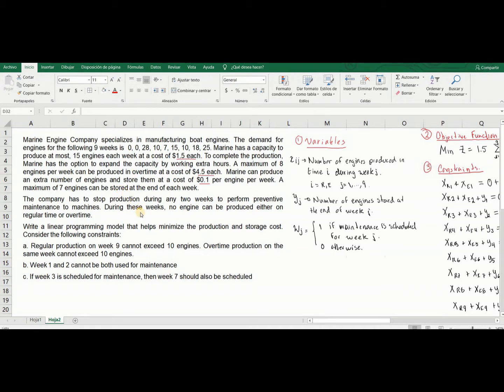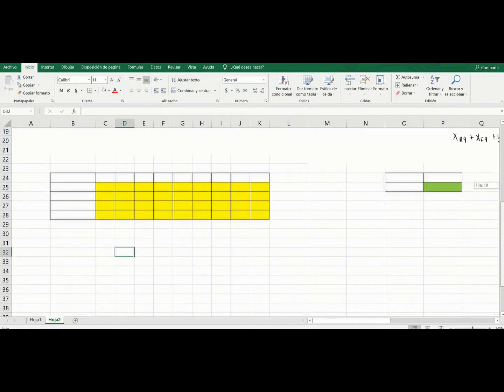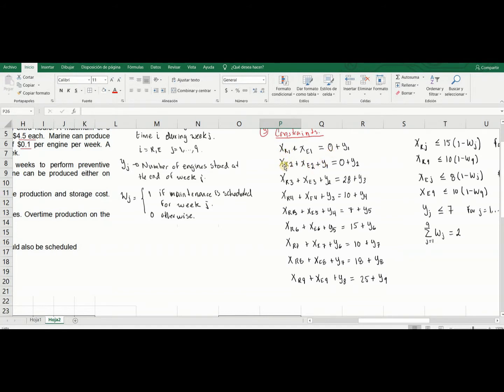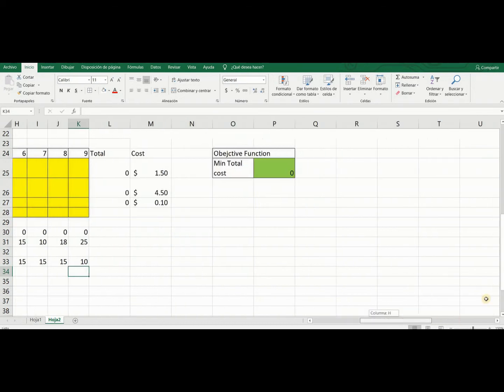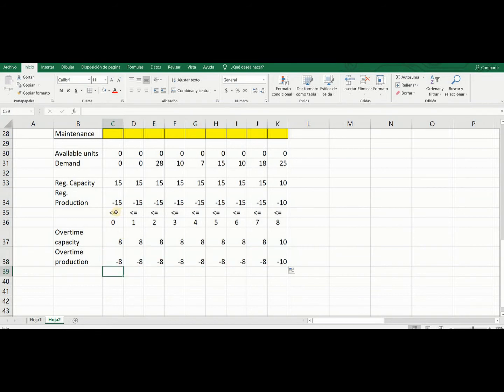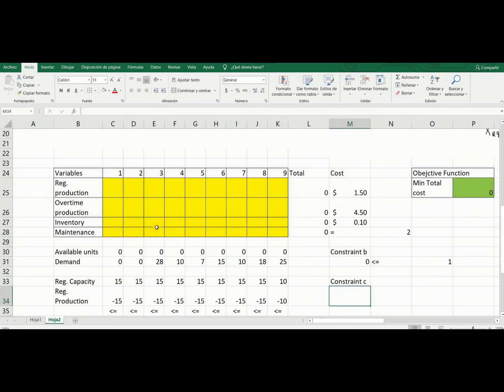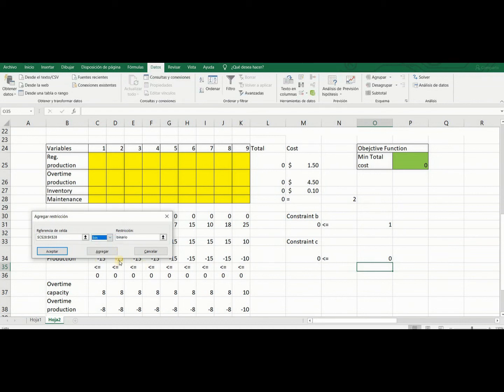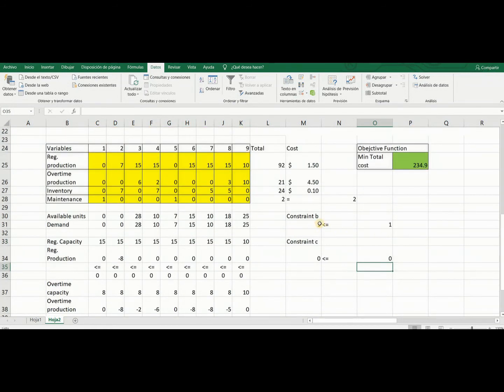Problema de Producción (2/2) Solución en Excel Solver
En este video se muestra cómo preparar una hoja de Excel y cómo usar el Solver para resolver un pequeño problema de producción.